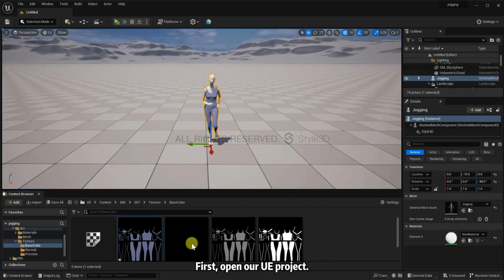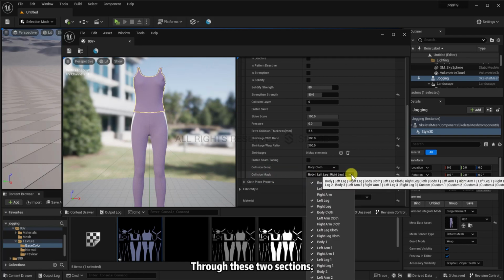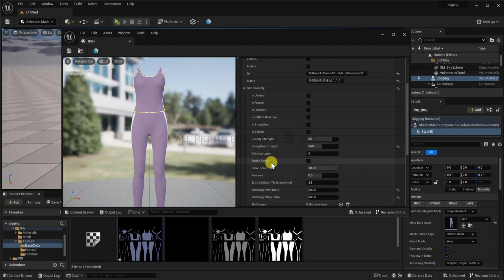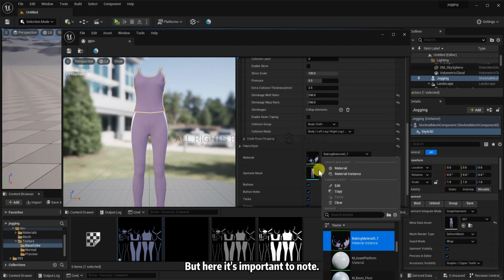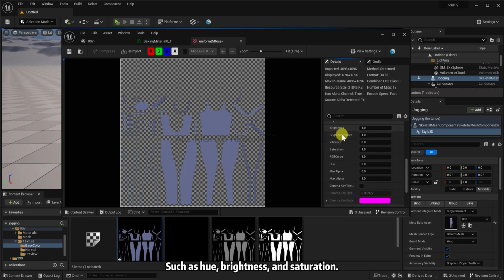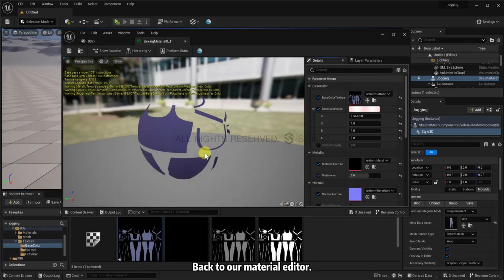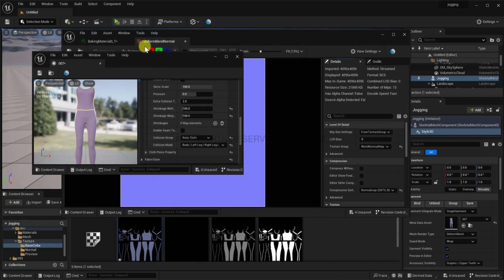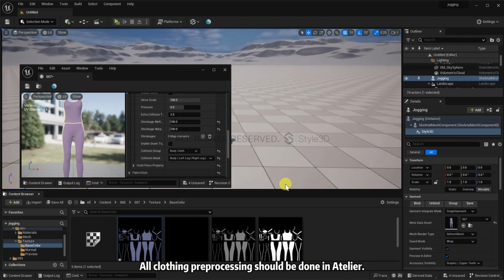[Simulator Basic Tutorials]: Section 5. Pattern and Material Modification Explanation